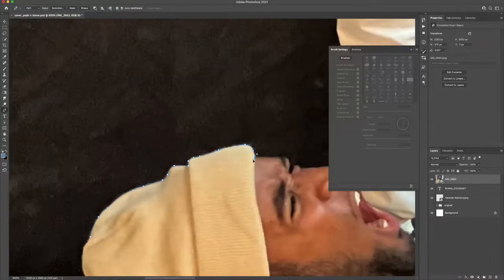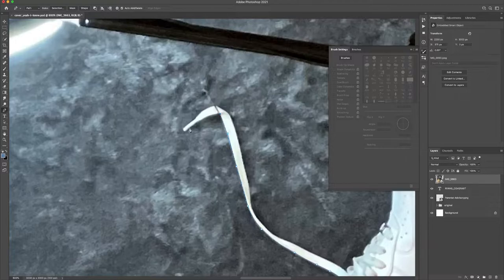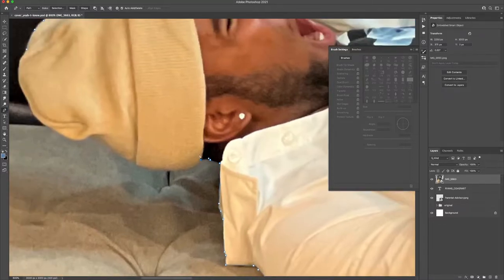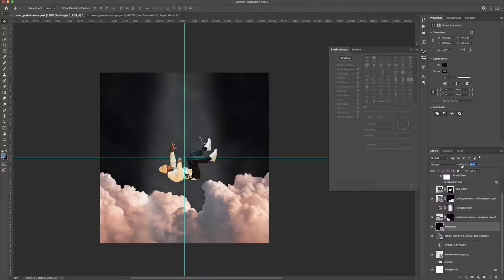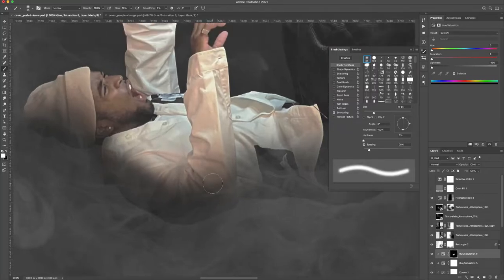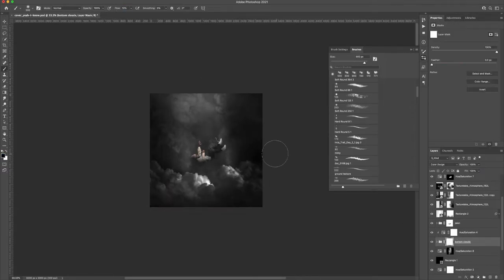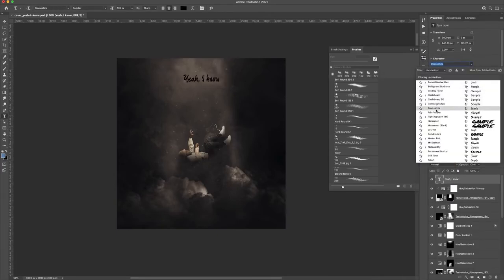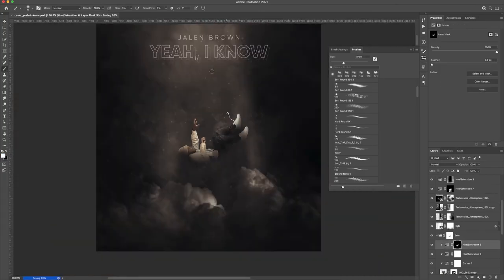Turning A Client Photo Into A Professional Album Cover - Speed Art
The design process of how I create a professional album cover for Jalen Brown's "Yeah, I know" using simple iPhone photos in Adobe Photoshop CC while showing easy photo manipulation and compositing techniques I use daily!

Useful Links
My Filming and Art Equipment (Canada):

My Filming and Art Equipment (USA):

Order My Prints!